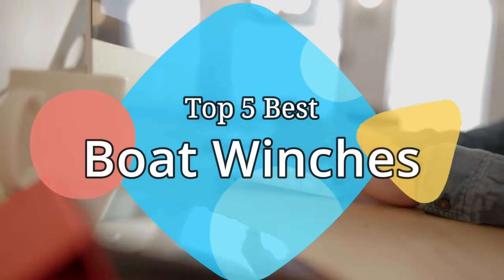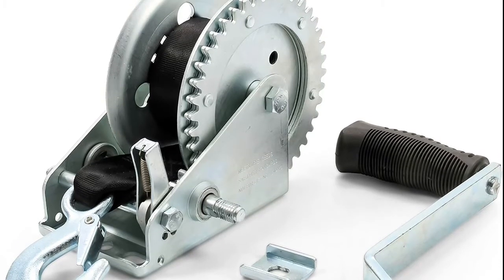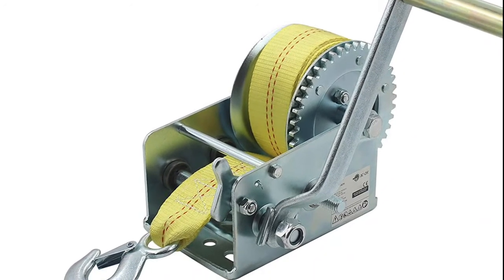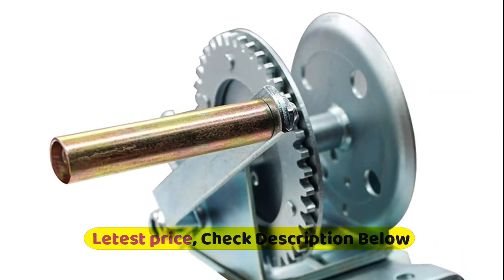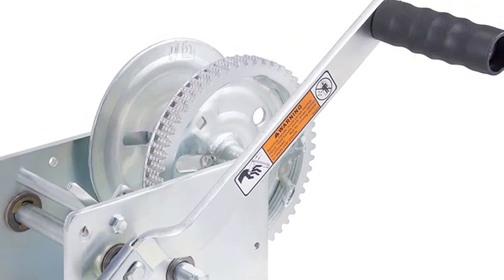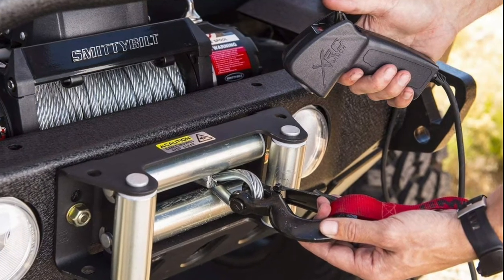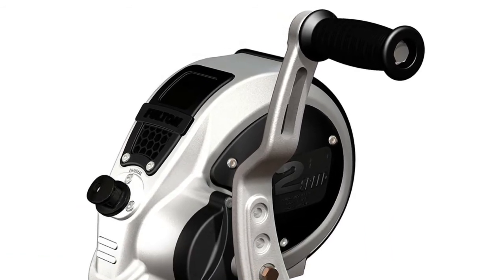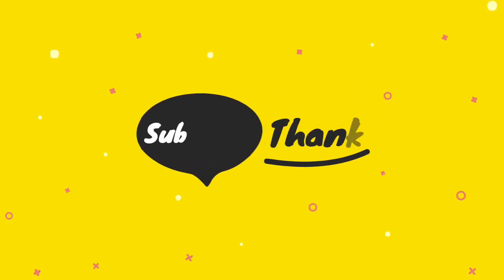Best Boat Winch : Top 5 Best Boat Winches 2021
Hello, We reviewed best boat winches. watch The Top 5 best boat winches reviews. Follow below for more details.

1. Fulton FW32000101 F2 Two-Speed Trailer Winch
[Paid Link]

2. Smittybilt GEN 2 XRC Winch
[Paid Link]

3. Goldenrod 14825 Hand Winch
[Paid Link]

4. AC-DK 3500lbs Hand Winch with Strap
[Paid Link]

5. Camco Heavy Duty Steel Marine Towing Winch
[Paid Link]